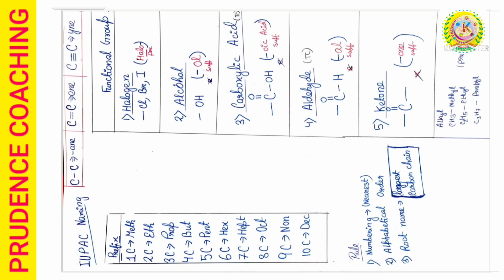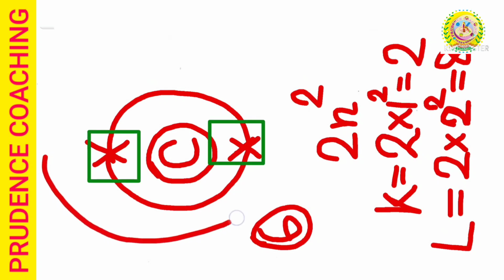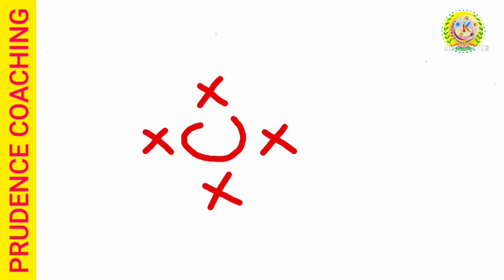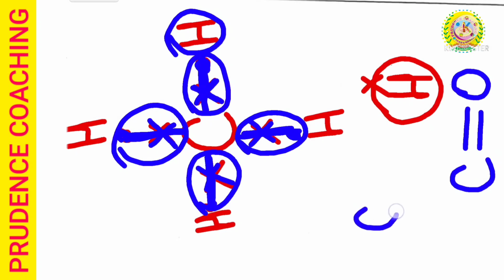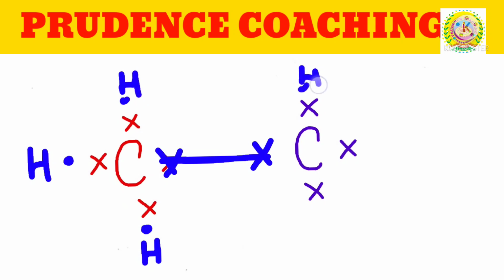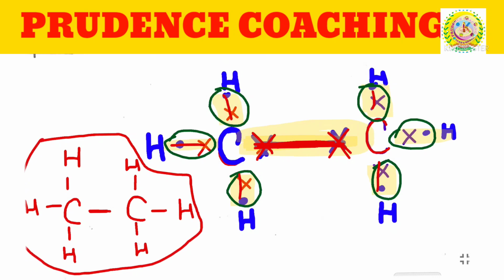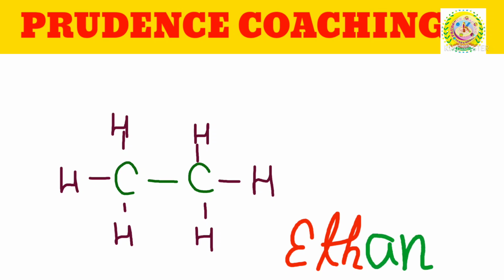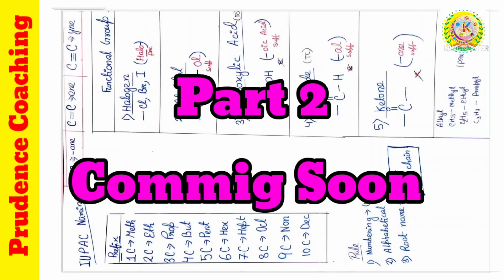IUPAC Nomenclature | Carbon and it's compounds Term2 cbse chemistry Tricks Solve within Seconds